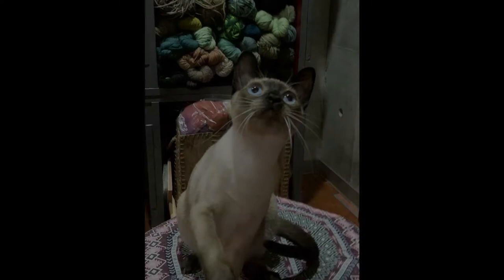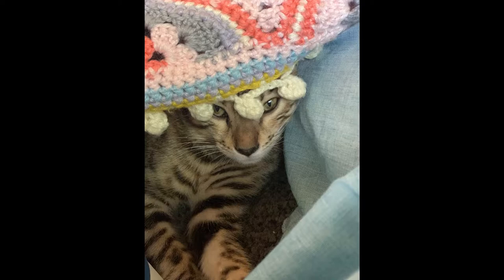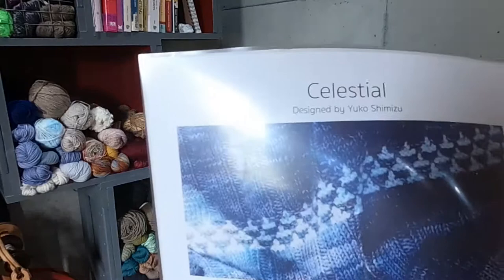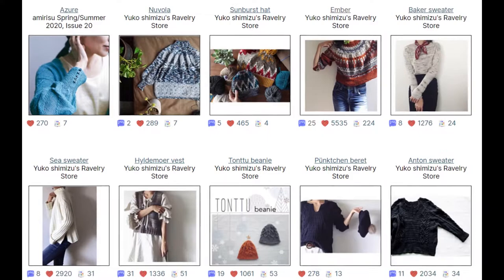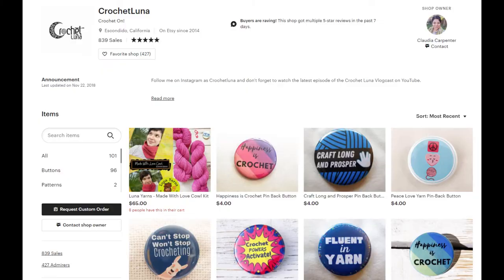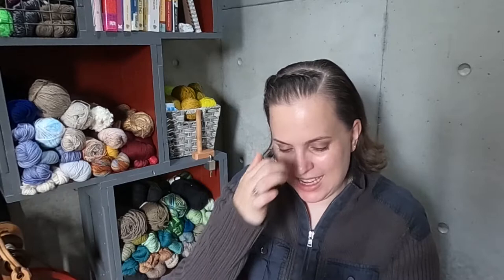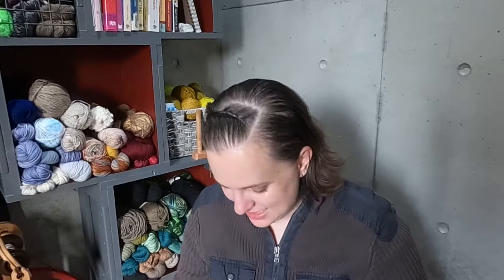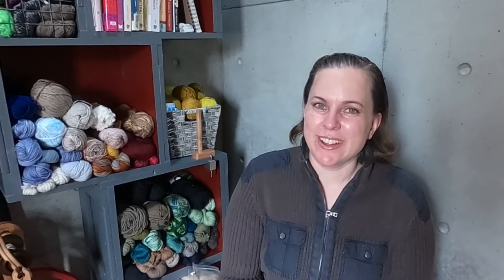Episode 24: Party in My Mail Box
// ANNOUNCEMENTS
The Stubborn Stash MAL is still going on over on the HaxtonKnits ravelry group. I may have failed in this challenge but you can still contribute. This MAL ends Oct 31st.
//ACQUISITIONS
Amirisu Yarn Club
- Yuko Shimizu
Party In My Mailbox from the Grocery Girls
- MudPunch Yarn
- Crochet Luna Pins on Etsy

// FINISHED OBJECT BREAKDOWN
Sweaters for Dogs Pattern Book by Debbie Humphreys
-  Cast On Used
I like this tutorial but note that she pulls the yarn really snuggly when casting on... don't do this, you will lose elasticity, think about creating stitches that are spaced out the same way as they would be sitting on your needle for a normal row. This applies to all cast ons.
- Increases
- Bind Off
Cable Bind Off

// LIFE IN OKINAWA
 What I’m wearing
Dickson Skirt knit in Juniper Moon Farm NEVE
Juniper Moon Farms Cotton Yarn